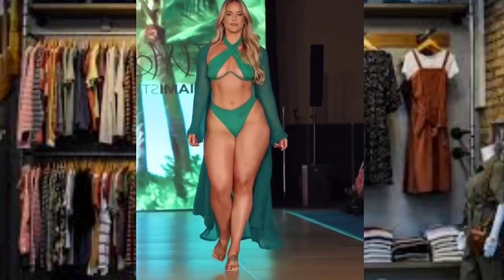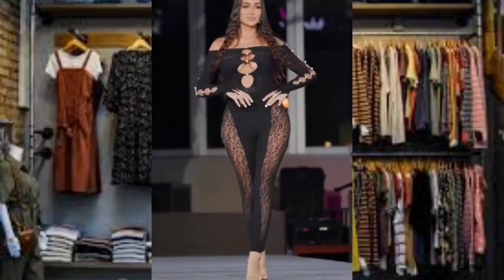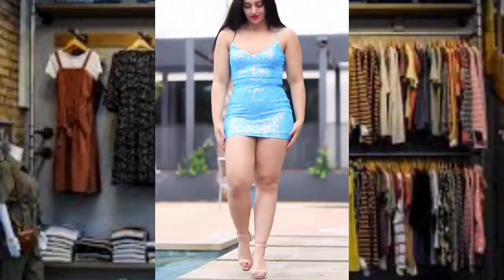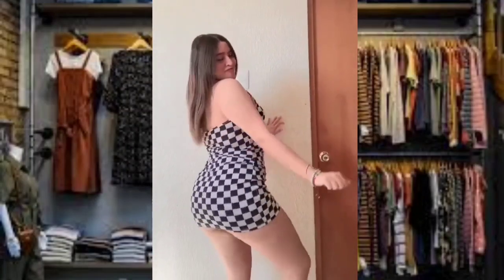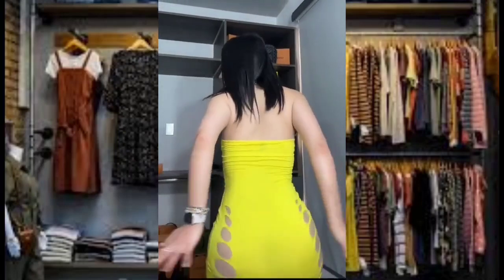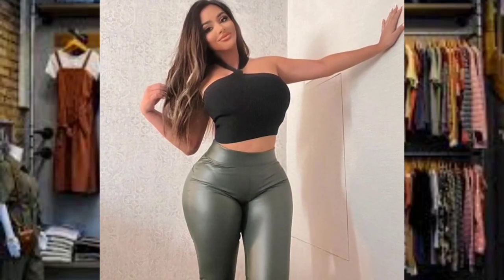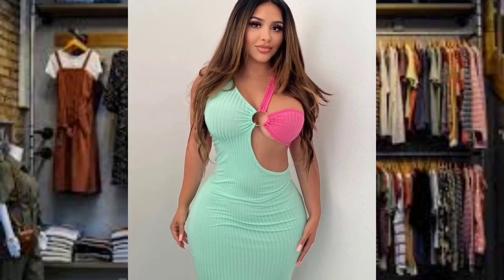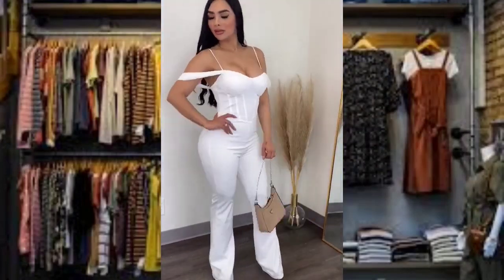HOW TO WEAR A SHORT CLUB DRESS " MINI SKIRT" 💋 try on Haul And More Ideas..🌹Curvy Model Fashion...